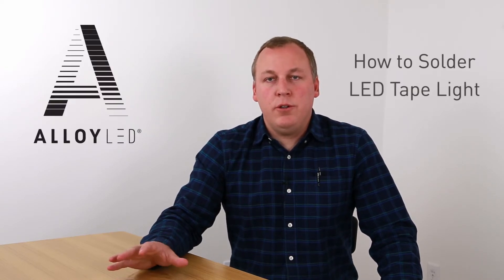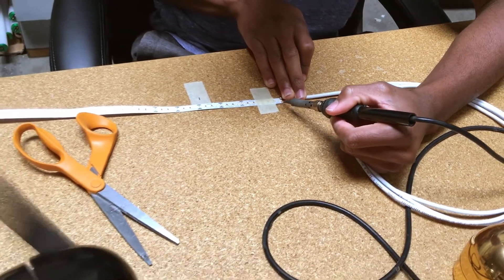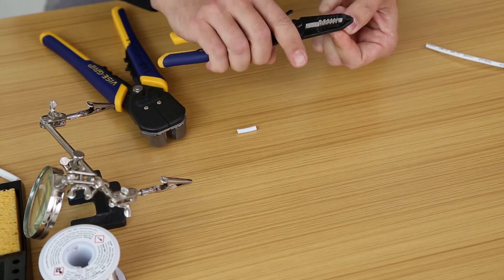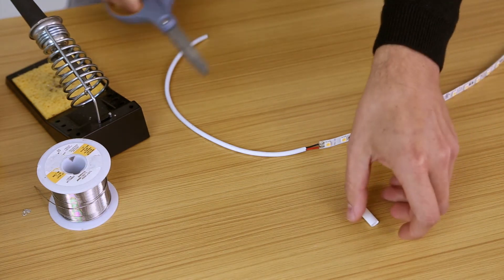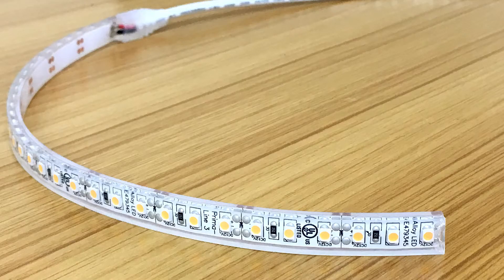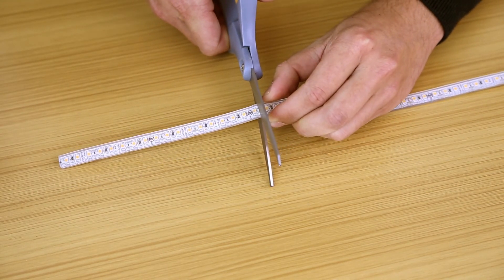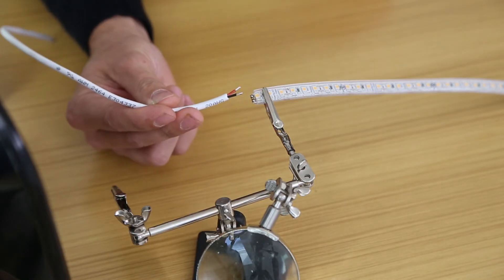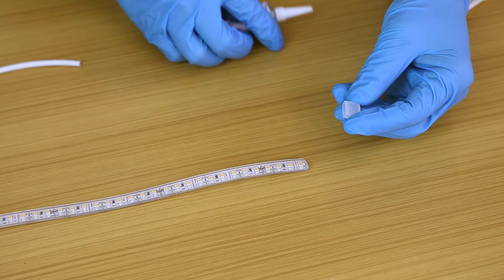How to Solder LED Tape Light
00:17 - how to solder dry location LED Tape light
02:50 - how to solder wet location tape
05:41 Alloy LED customization services